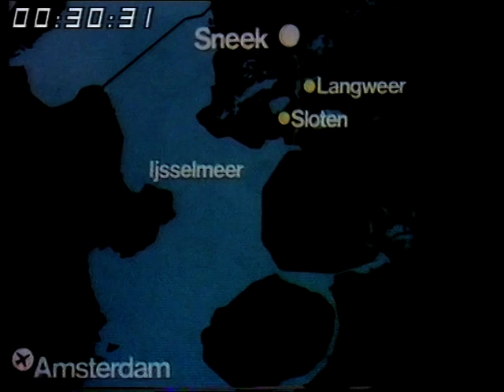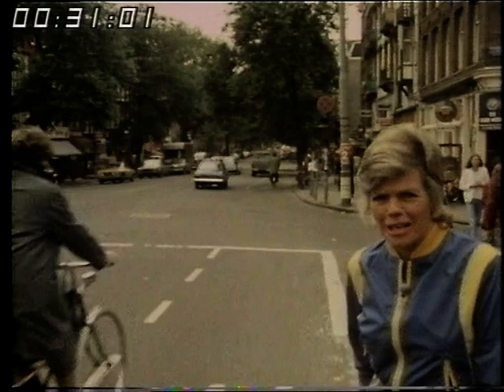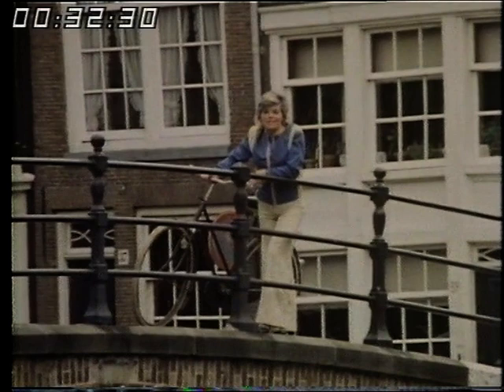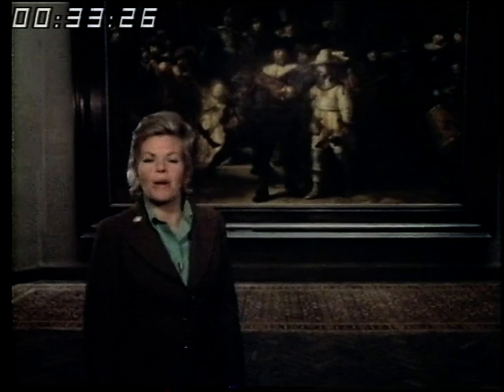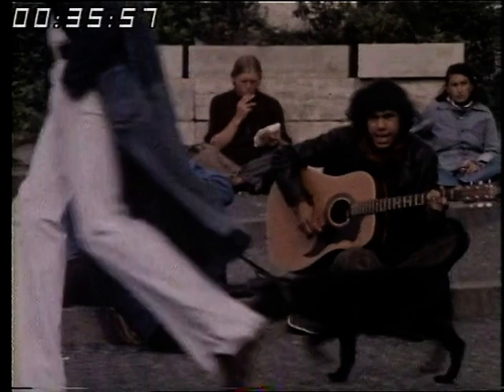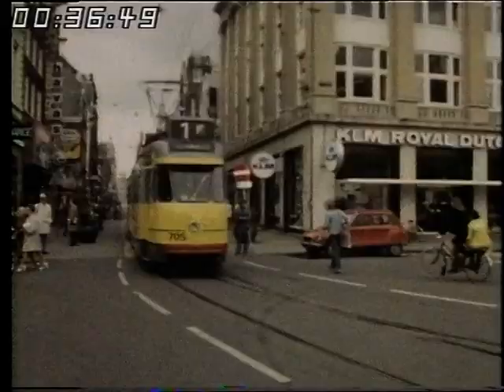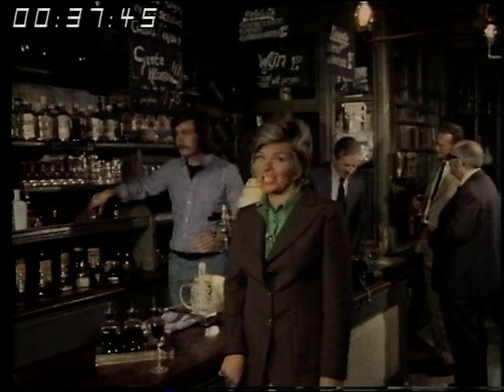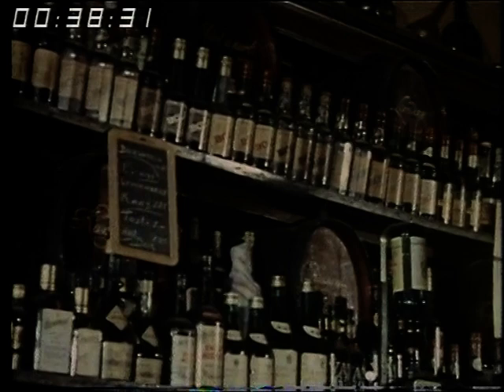1970s Amsterdam | Riding around Amsterdam | Wish you were here? | 1974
'Wish you were here?' Presenter Judith Chalmers takes a bike around some of the historic sites of Amsterdam!

Quote: VT9453